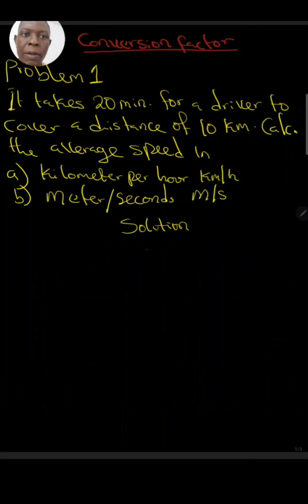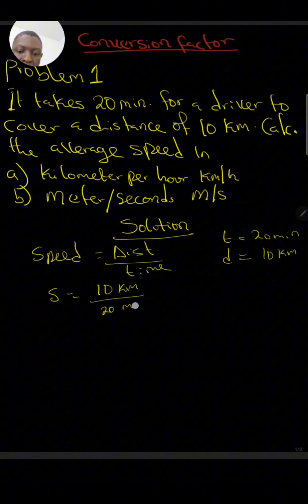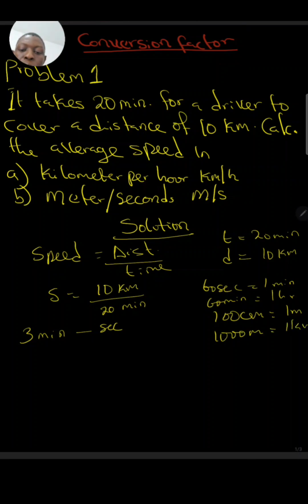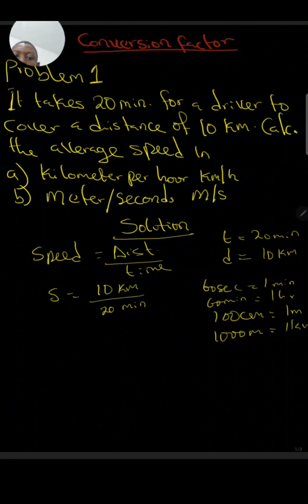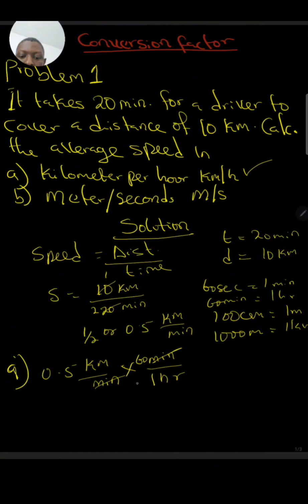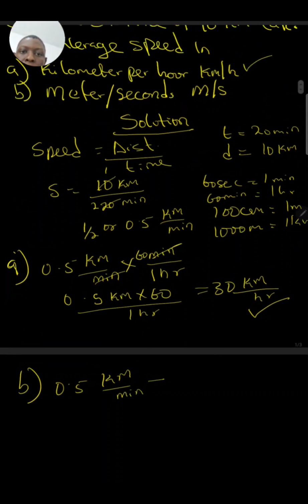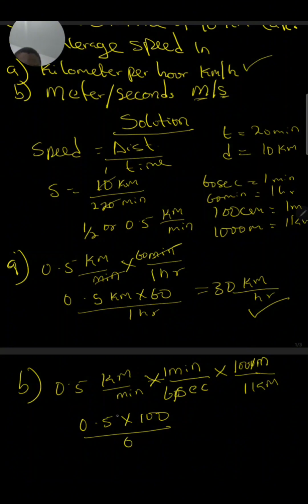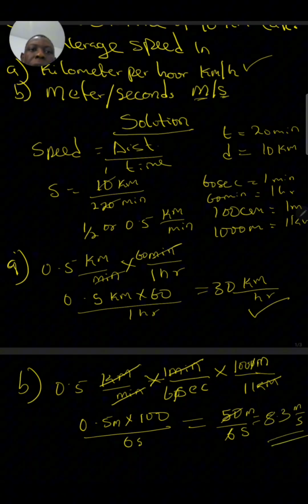conversion from metric unit to another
an example to help you understand more about  conversion factors.